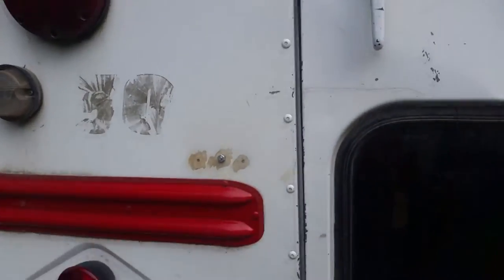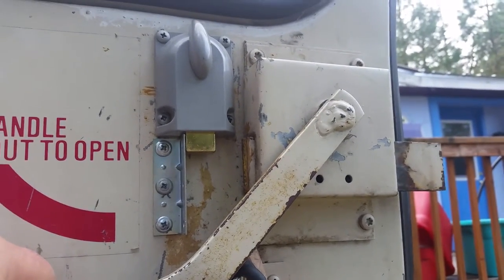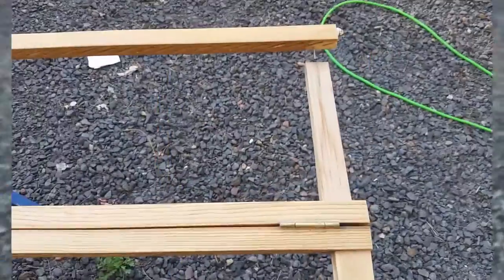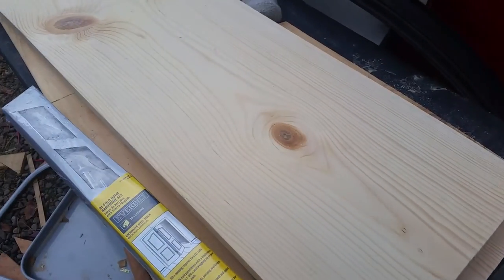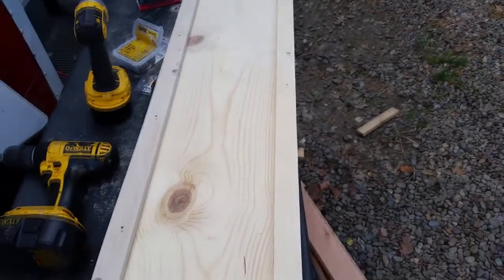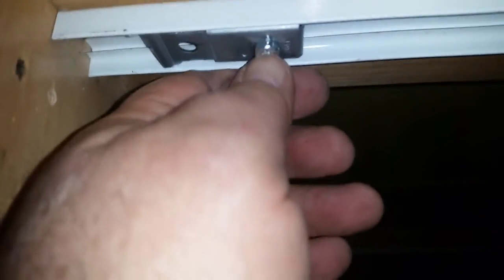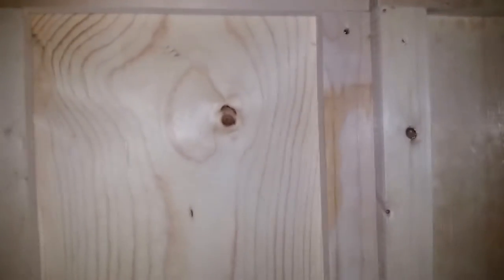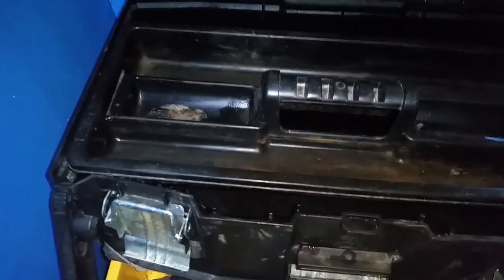Jon's Bus Conversion Part 59 - Doors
Doing a skoolie conversion? You might find some ideas for your doors here. How to lock your school bus back door, an Encore Accordion Door for the interior, making a bi-fold door and more. It's more fun than a tooth ache and less costly!